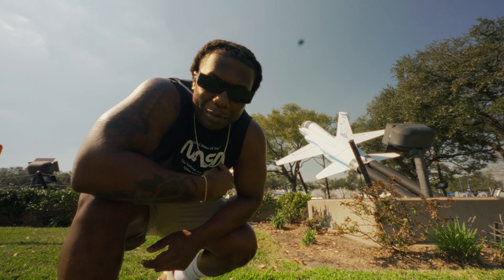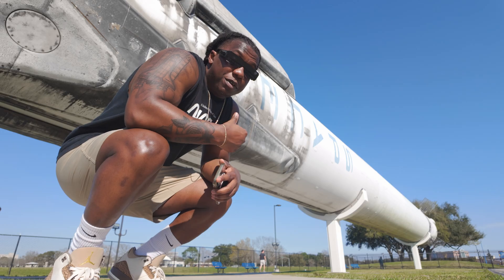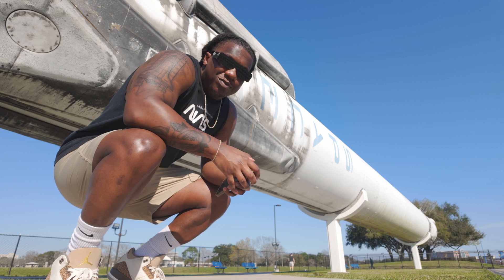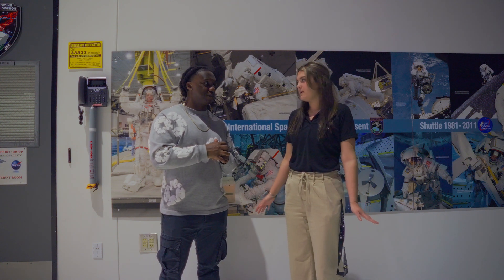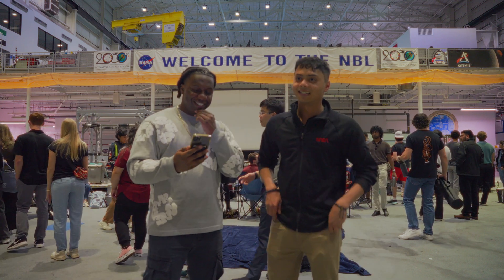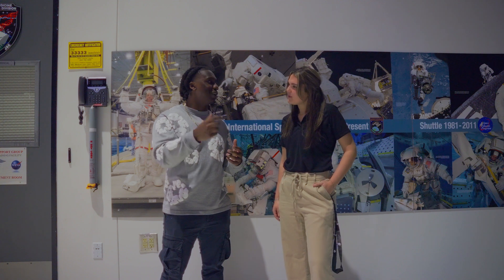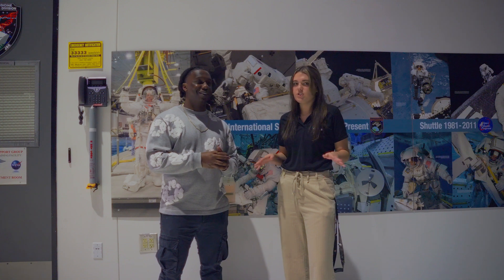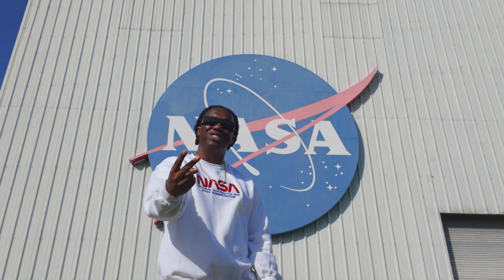How to get an internship at NASA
real deal insider information on how to apply for a NASA Internship

0:00-0:45: intro
0:45-2:48: types of internships
2:48-6:02: applying for the internship
6:02-9:55: what it's like
9:55-10:38: outro